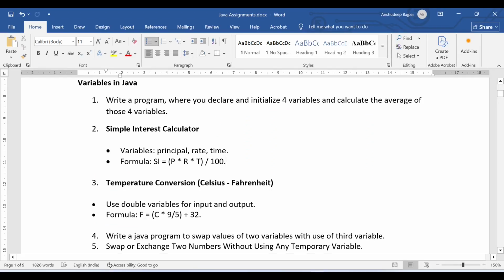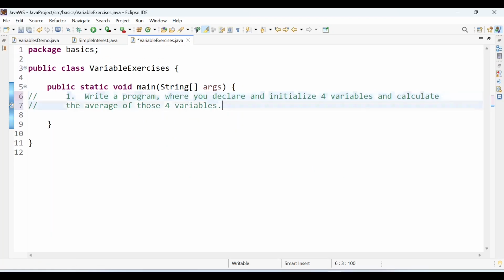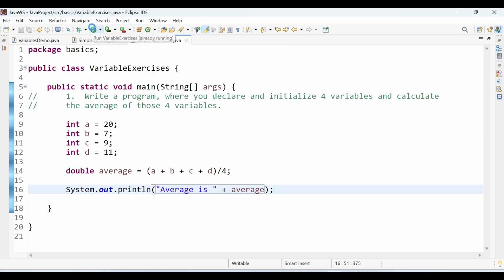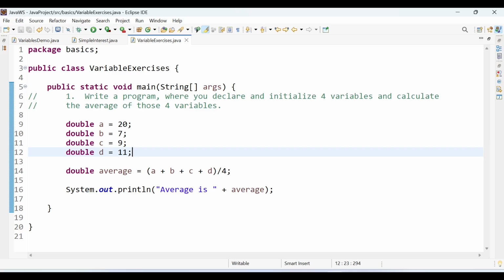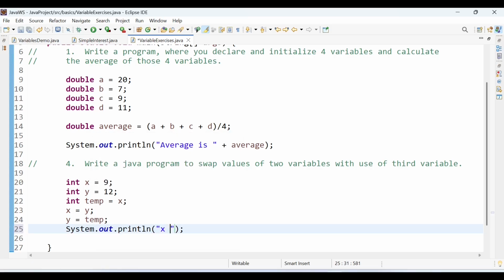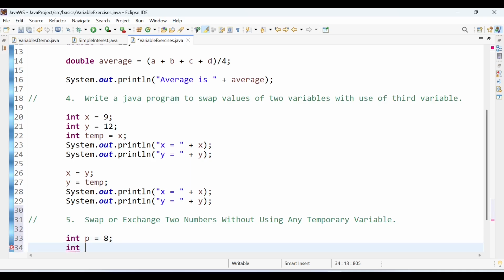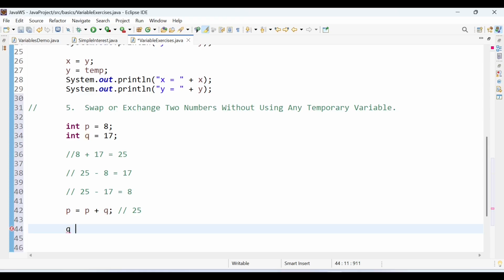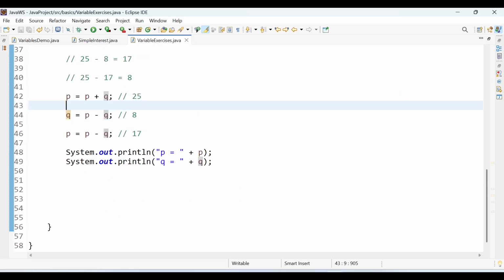Java Coding Exercises (Variables) - Average, Swapping | Java Tutorial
In this video you'll do some coding problems in Java:
🔸Write a program, where you declare and initialize 4 variables and calculate the average of those 4 variables.
🔸Write a java program to swap values of two variables with use of third variable.
🔸Swap or Exchange Two Numbers Without Using Any Temporary Variable.

Timelines:
0:00 Intro
1:00 Average of 4 variables (Java Coding problem)
4:22 Swap values of two variables with use of third variable (Java Coding problem)
6:13 Swap or Exchange Two Numbers Without Using Any Temporary Variable (Java Coding problem)

👉Full Courses